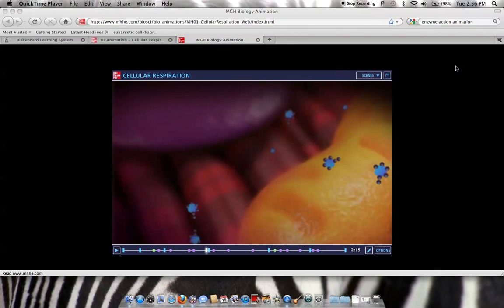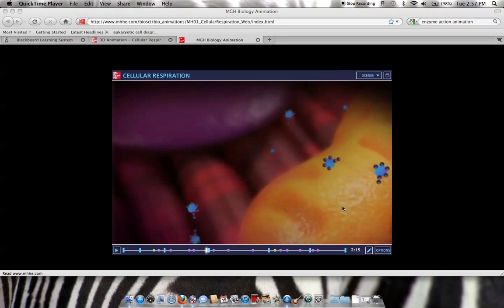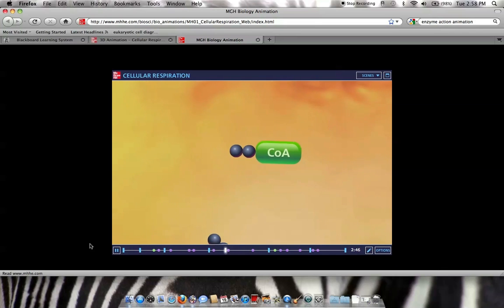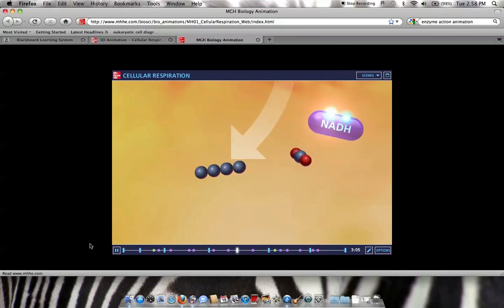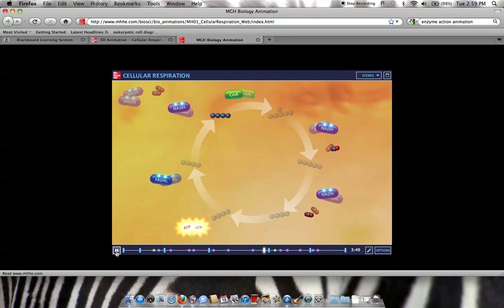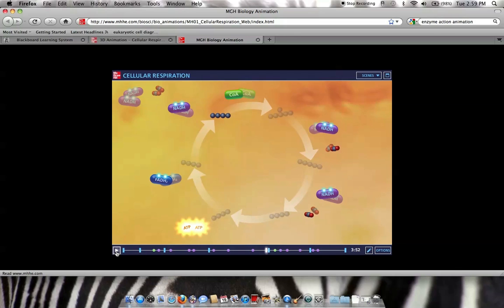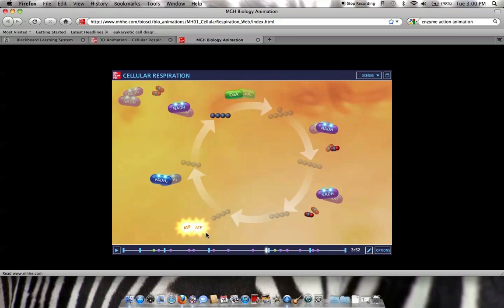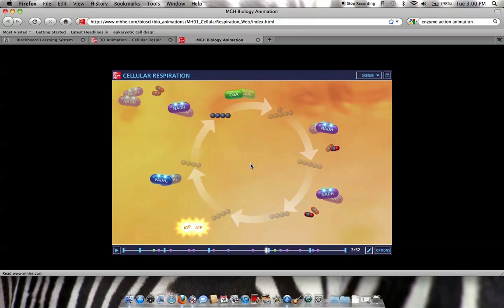Citric Acid Cycle.m4v